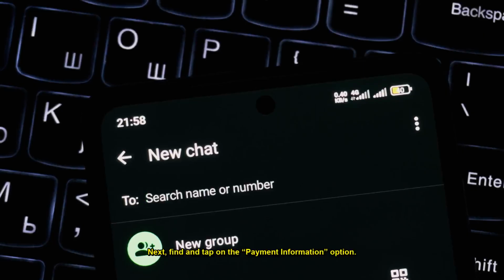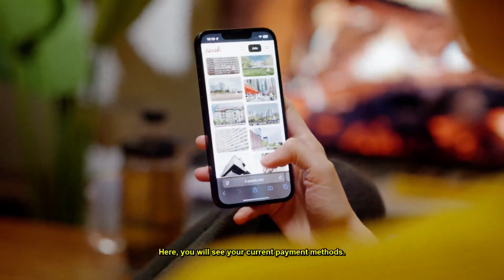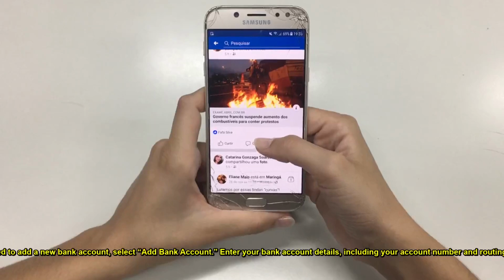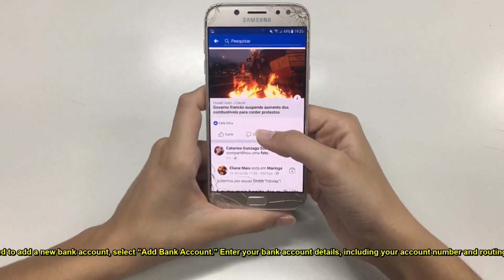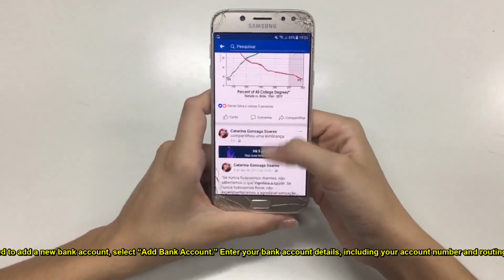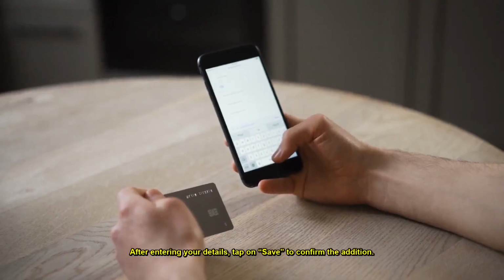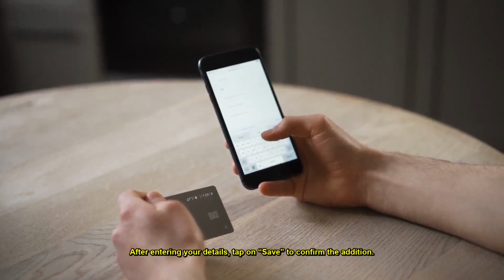How to withdraw from Shipt shopper app to bank - Easy Tutorial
In this easy tutorial, we’ll guide you step-by-step on how to withdraw your earnings from the Shipt Shopper app directly to your bank account. Whether you’re new to Shipt or just need a refresher, our clear instructions will help you navigate the withdrawal process effortlessly. Learn the best practices to ensure your funds are transferred smoothly and quickly!